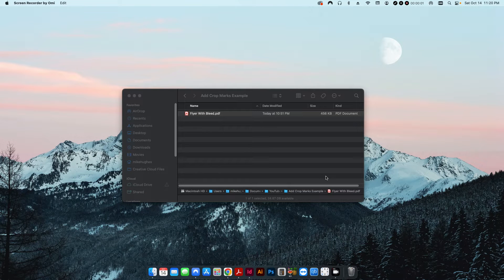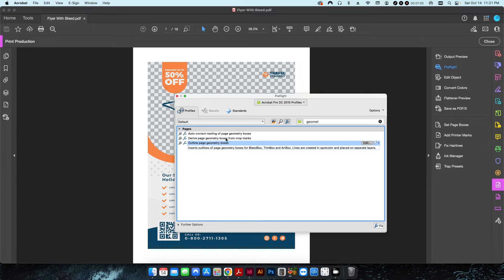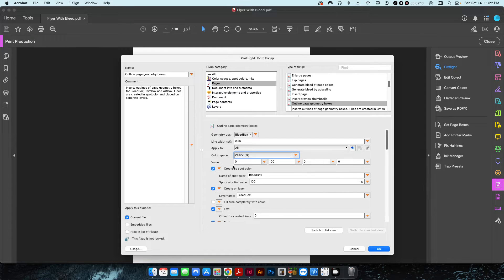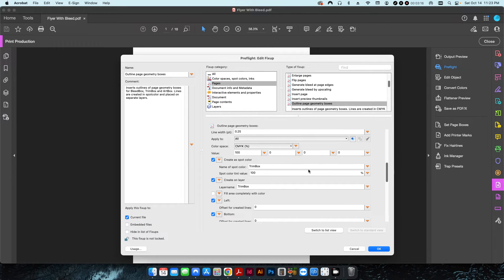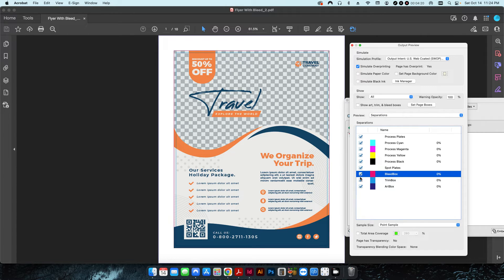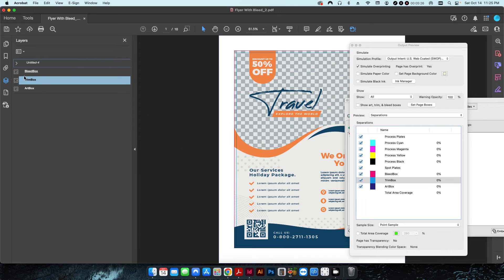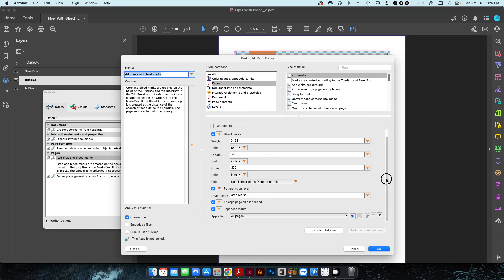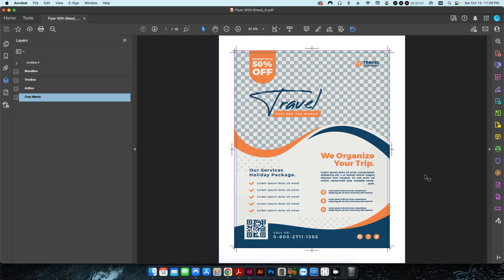How To Add Crop Marks to a PDF With Adobe Acrobat Pro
Ever realized you forgot to add crop marks to a 100-page PDF after you've already exported it? Don't waste time going back to InDesign or Illustrator. In this tutorial, I’ll show you how to use Adobe Acrobat Pro Preflight to automatically add crop marks, bleed marks, and page borders to any existing PDF.

I also walk through a "prepress pro" trick to visualize your Trim, Bleed, and Art boxes using colored borders on separate layers, so you can verify your setup before the job hits the press.

In this video, you’ll learn:
01:00 Visualizing Geometry Boxes: How to use the "Draw Geometry Boxes" fix-up to create colored borders for your Trim (Cyan), Bleed (Magenta), and Art boxes.
03:45 Verifying Bleed: Using these visual borders and the Output Preview tool to confirm your file has the correct bleed settings for production.
04:30 Layer Management: How to put these borders on their own layers and set them to "Never Print" so they are only used for on-screen verification.
05:40 Adding Crop Marks: Setting up the "Add Crop and Bleed Marks" Preflight fix-up, including weight, length, and offset settings.
06:40 Japanese Marks: Adding registration marks (Japanese style) for extra precision during the finishing process.
07:15 Global Application: Applying these marks to every page in a multi-page document automatically.

Prepress Tip: Setting your verification borders to "Never Print" 05:05 allows you to see exactly where your trim line is without accidentally printing a magenta line on your final product!

Join Mike The Print Man for more professional print production tutorials and Adobe automation tips.